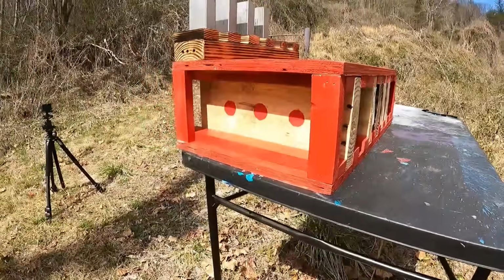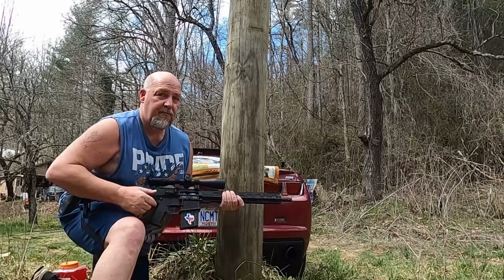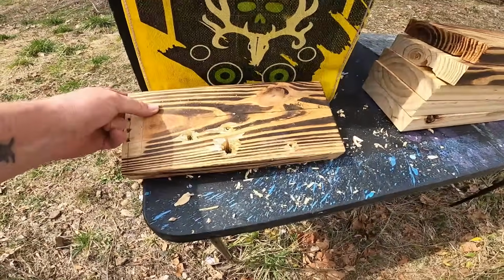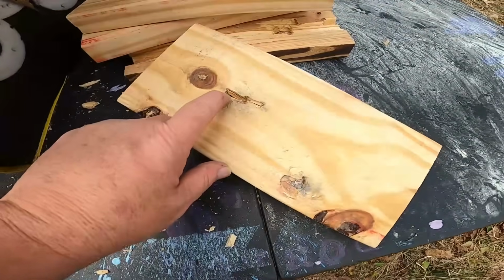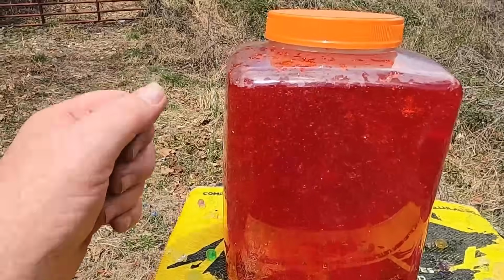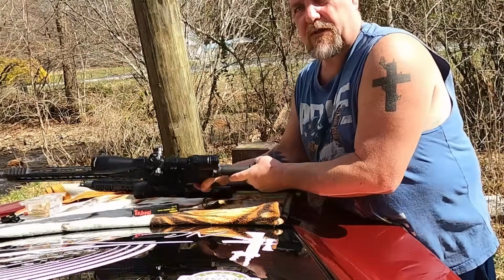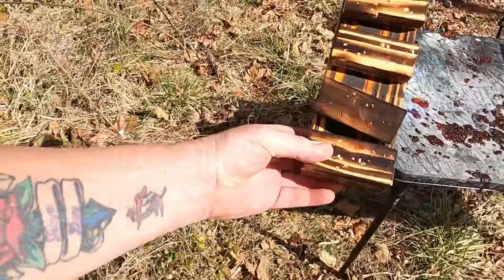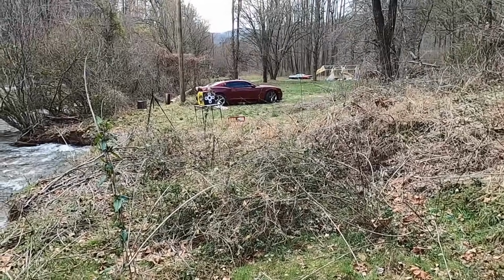Penetration Test 308 VS 458 Socom 1" Thick Aluminum Milling Blocks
Doing a Penetration test I thought would show the real power of these Calibers! IF you are coming this way and want to hit the range, send me a e mail texastigger72@gmail a couple days in advance or if you would like to send something for me to shoot and test, send to NC Mountain Adventures P.O. Box 1024 Cullowhee NC 28723